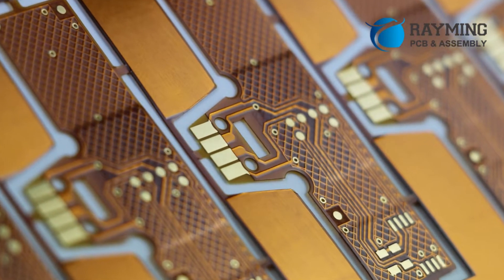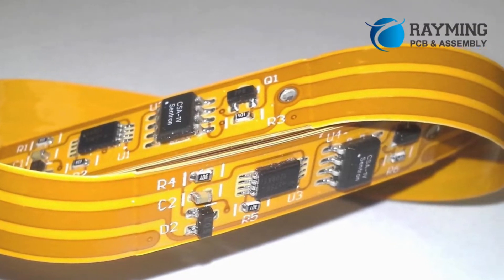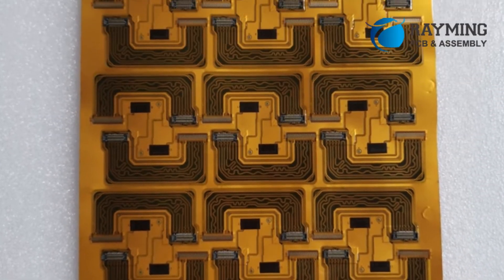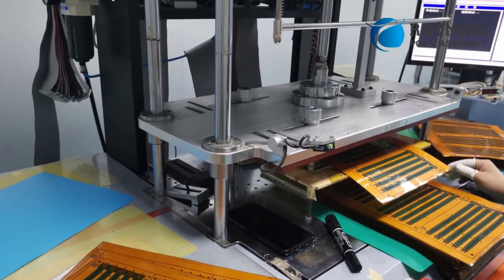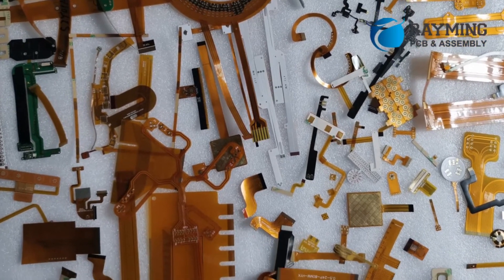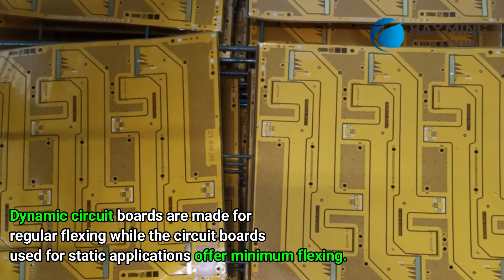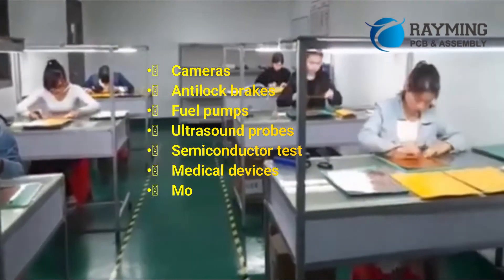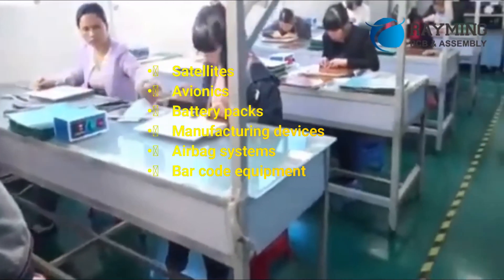What are flexible PCBs used for?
Flexbile PCB Manufacturing  from 1 layer to 8 Layer